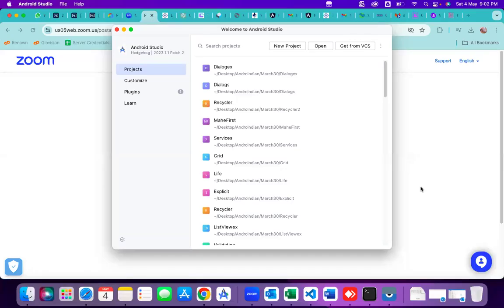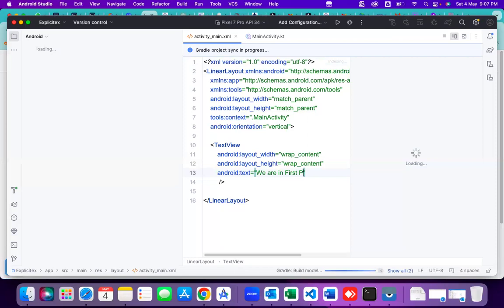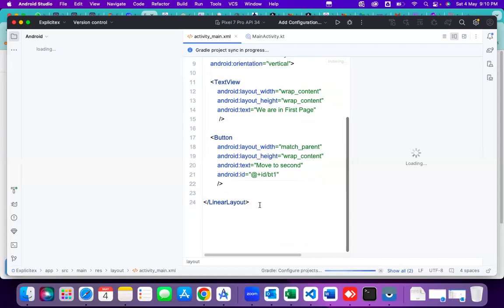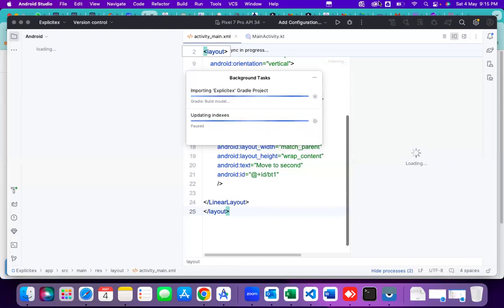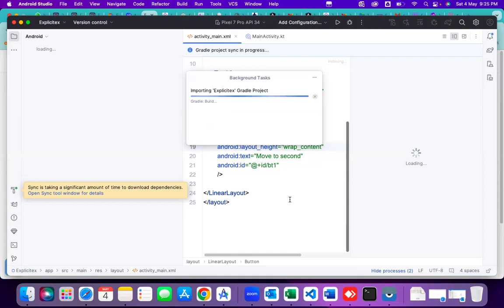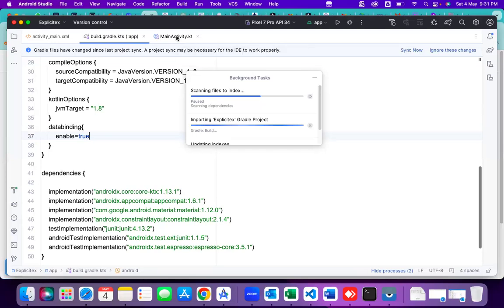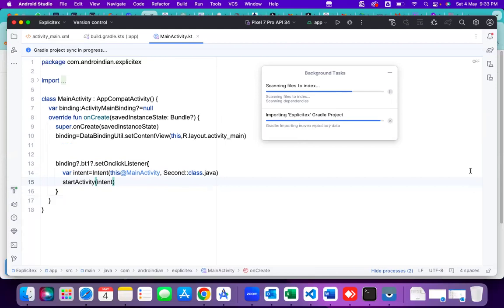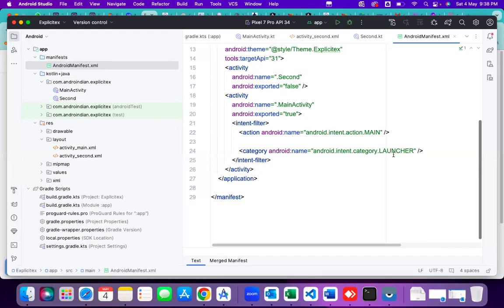Session 25)Explicit Intent Real time Android Course with Kotlin Using AI|AndroIndian